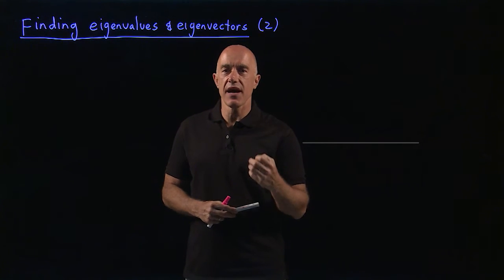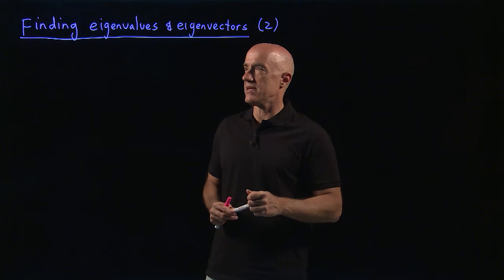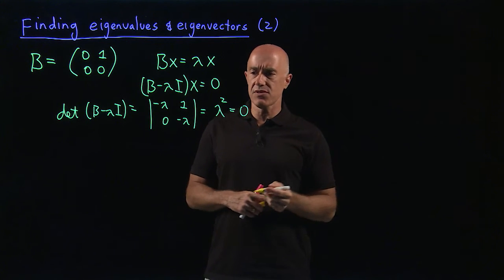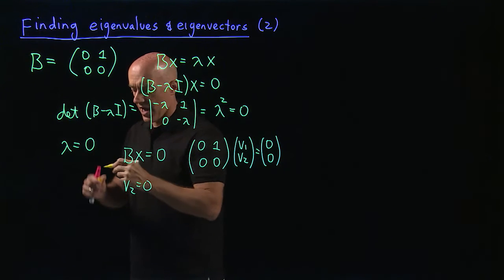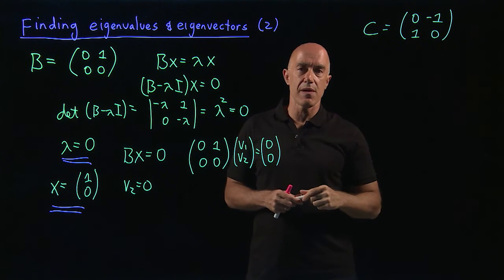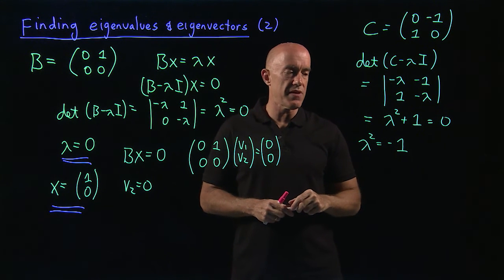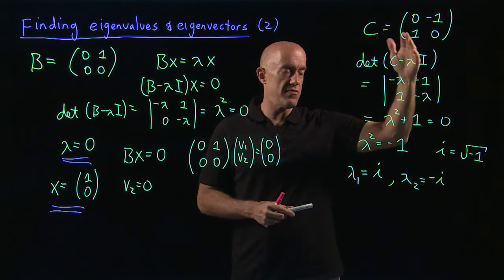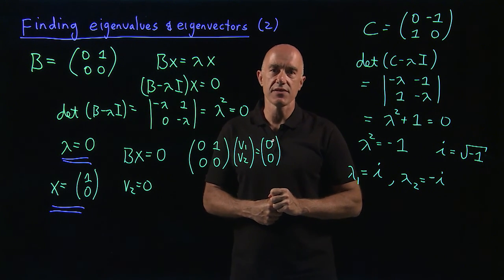Degenerate and complex eigenvalues & eigenvectors | Lecture 34 | Matrix Algebra for Engineers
Finding degenerate and complex eigenvalues of a 2x2 matrix.